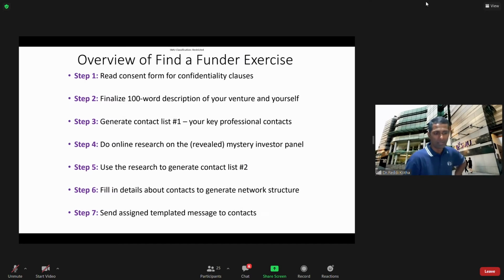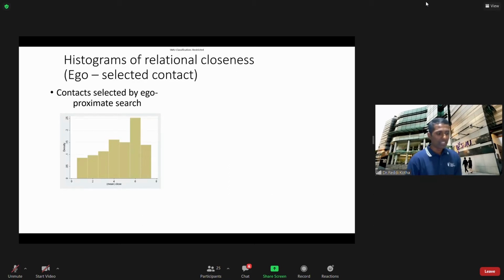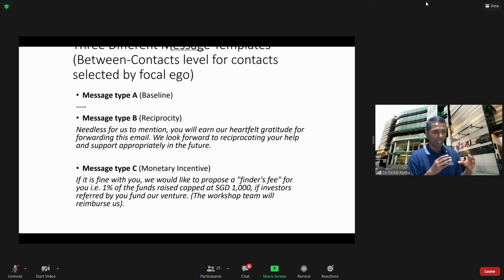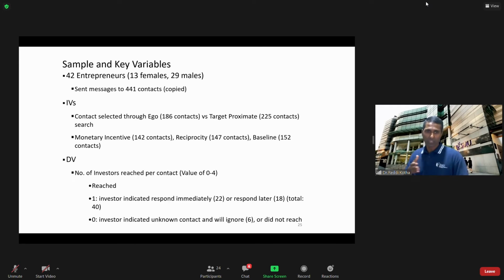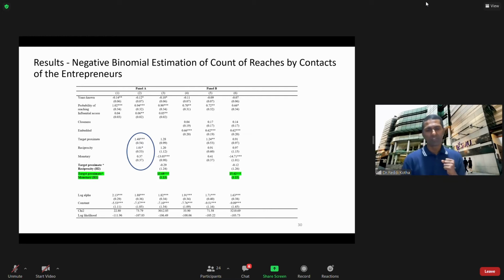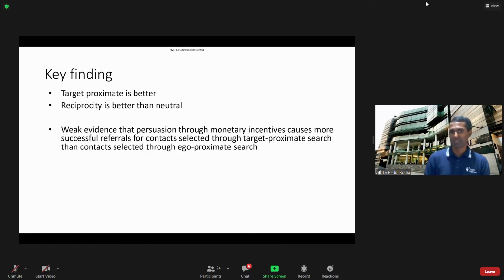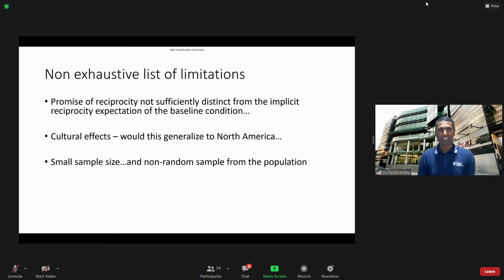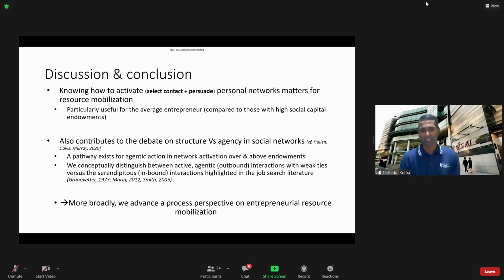Part III - A Foot in the Door: Strategies for Investor Referrals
A lecture by Dr. Reddi Rayalu Kotha, Associate Professor, Lee Kong Chian School of Business, Singapore Management University, 23 February 2022

Finding from Field-Experiments on Entrepreneurs' Network Activation Strategies. Getting high quality referrals to investors plays an important role in getting the attention of investors. Entrepreneurs hungry for capital should pay special attention to how they approach the investors. There is a strong evidence that investors pay more attention to those business plans that are referred by their trusted contacts.
This lecture would present insights on how activating existing contacts can help modestly connected start-up founders to get investor access.